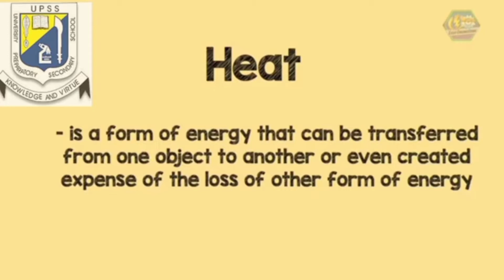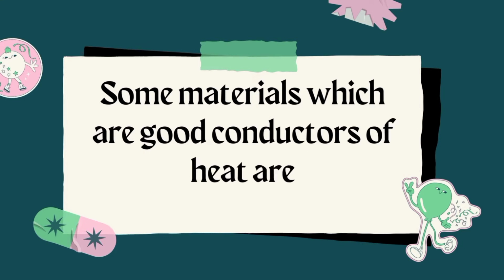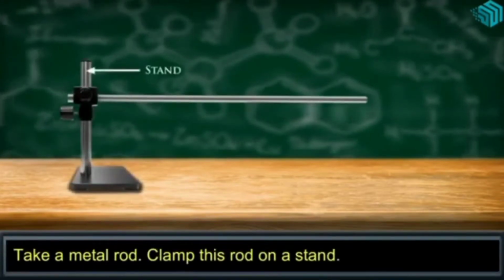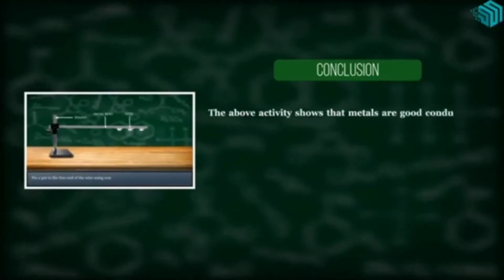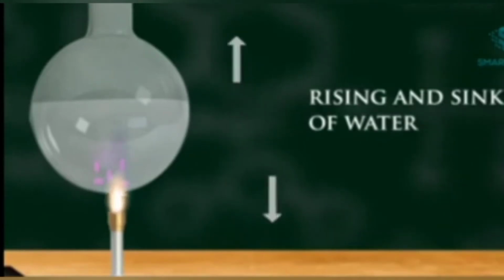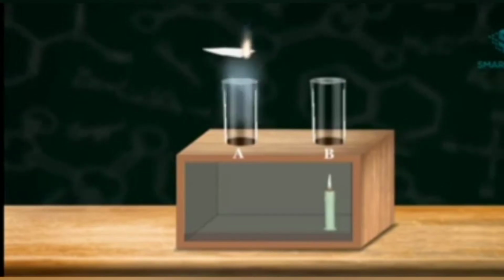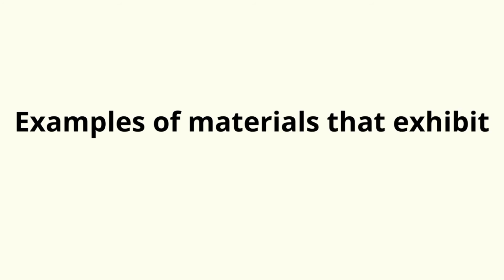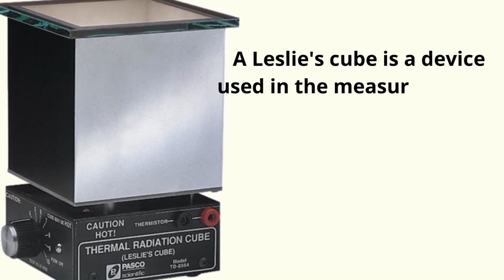February 20, 2022